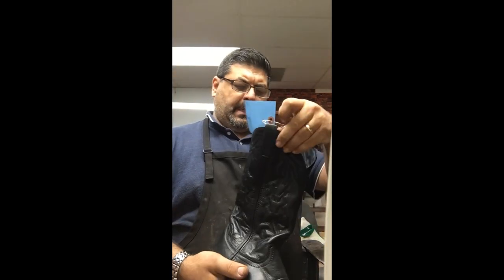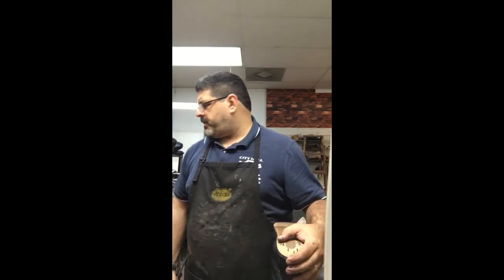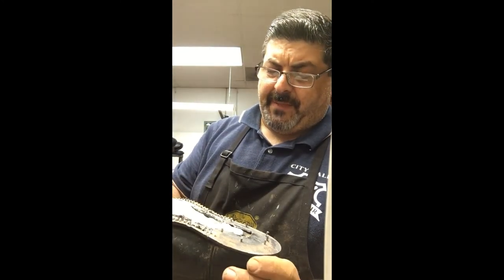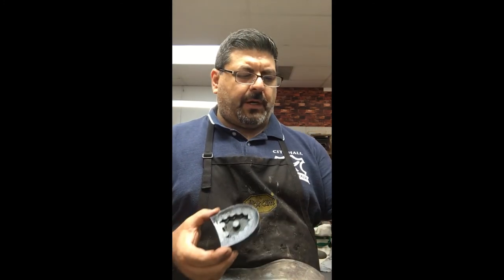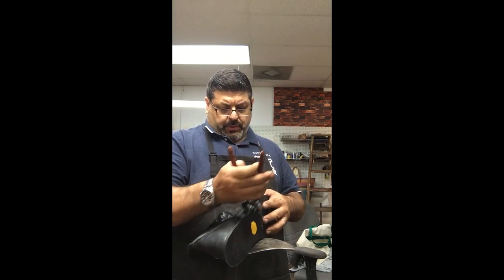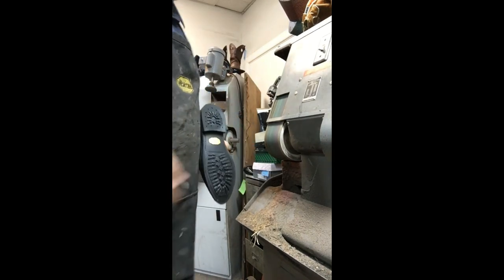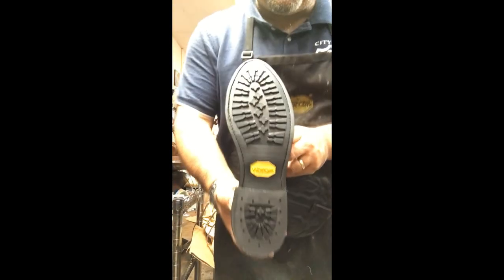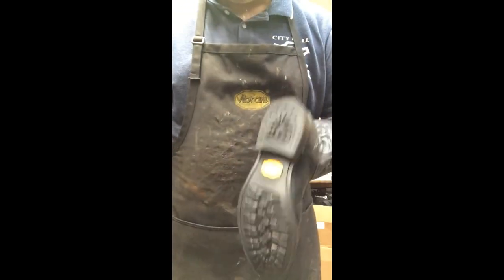Vibram Soles On Cowboy Boots Shoe Repair Cobbler Repair Full Soles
Full Vibram Sole And Heels ShoeRepairs cobblerpower cowboyboots vibramsoles Shoe Repairs Full Sole Repairs Boot Repairs, City Hall Shoe Repair, Prestige Shoe Repairs.